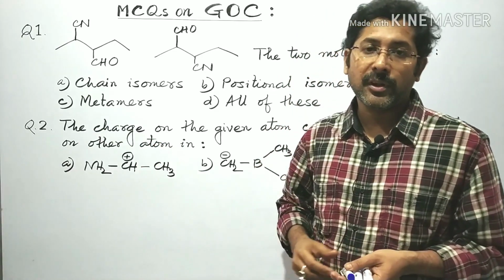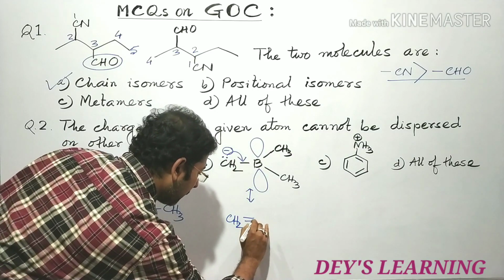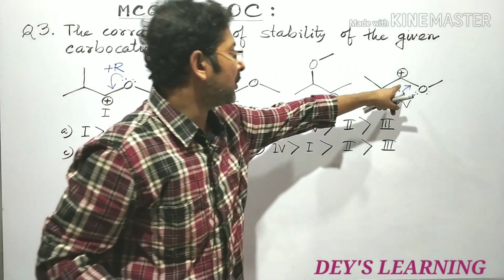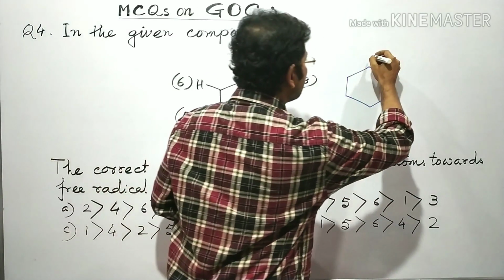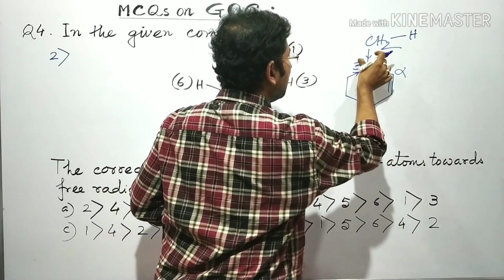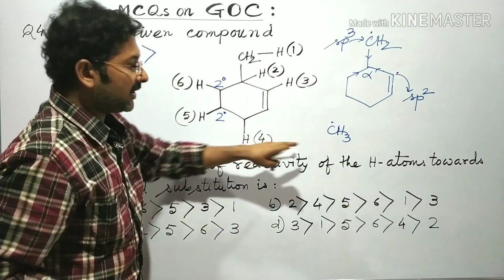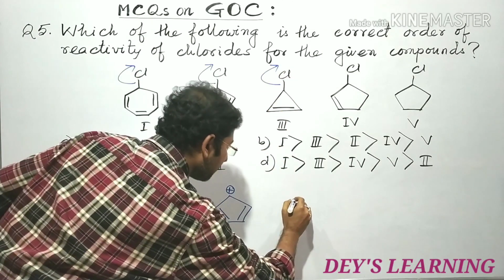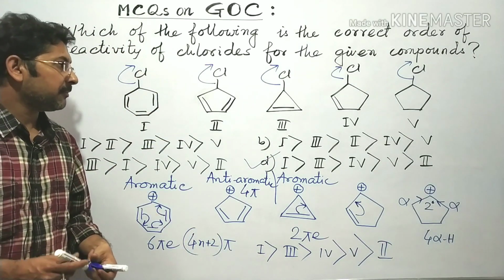MCQ Solution series: GOC (Part 1) by DEY'S LEARNING for NEET, JEE (Mains & Advanced),Statelevelexams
MCQ Solution series: GOC (Part 1) by DEY'S LEARNING for NEET, JEE (Mains & Advanced), WB JEE, KARNATAKA CET, KERALA PMT and all other State Level Competitive Examinations